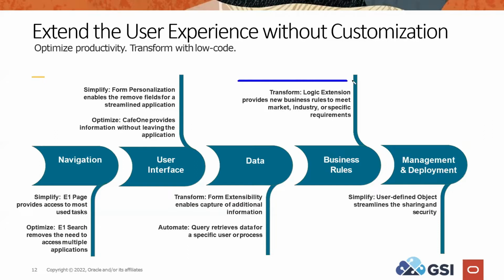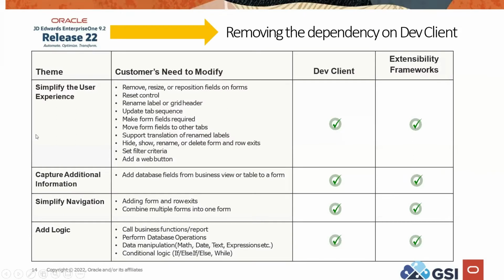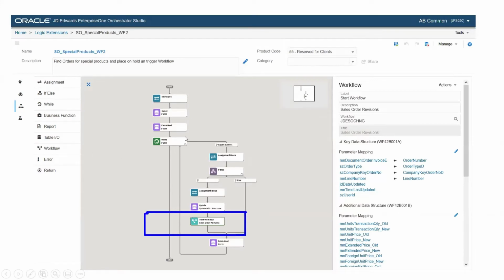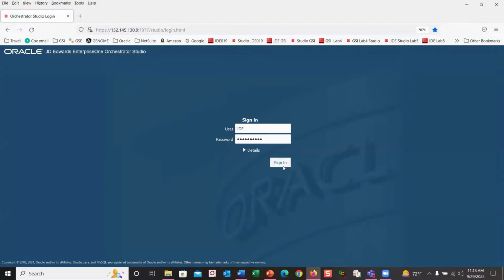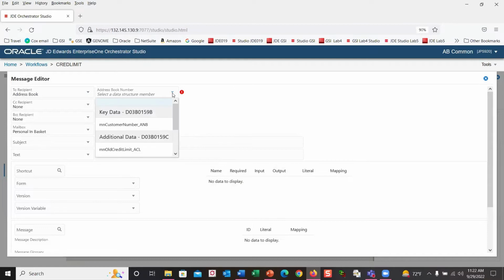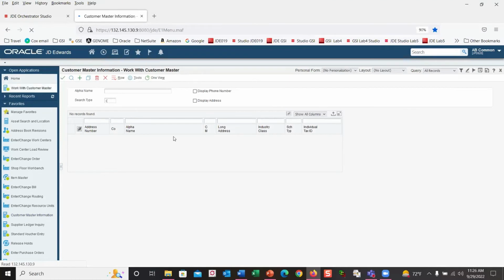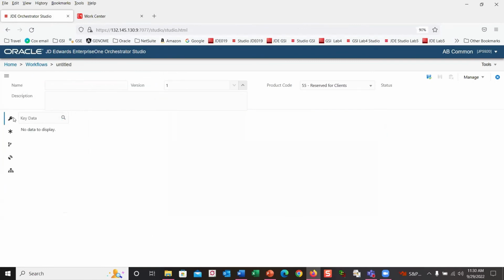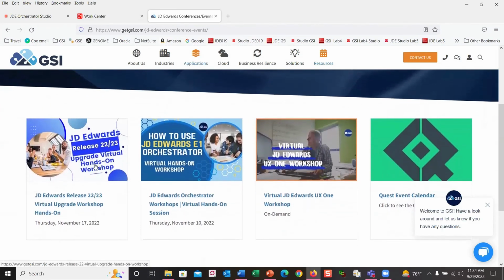JD Edwards Webcast: Everything You Need to Know About Workflow on the Glass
Workflow Modeler has moved to Workflow Studio. This session will cover Workflow Studio included in JD Edwards Orchestrator Studio. We will demonstrate some real-world examples of how you can now modify or create workflows in a modern browser-based interface.